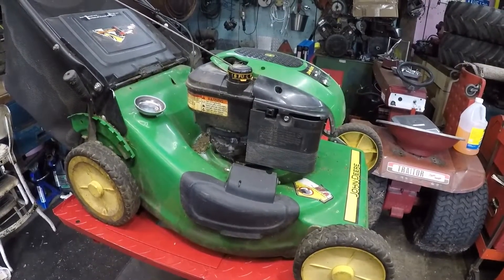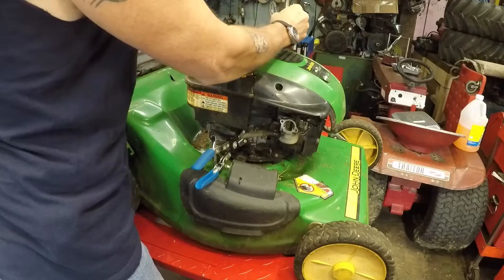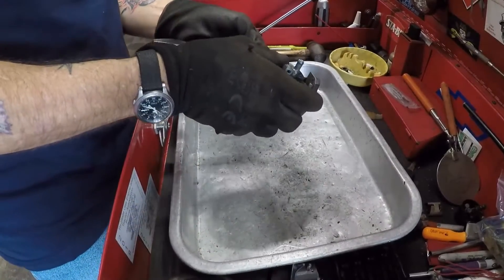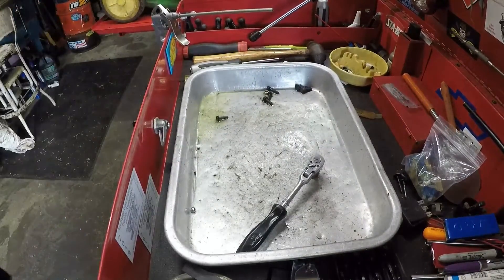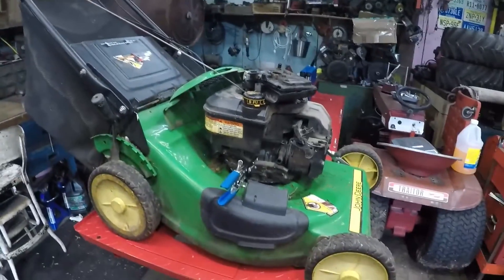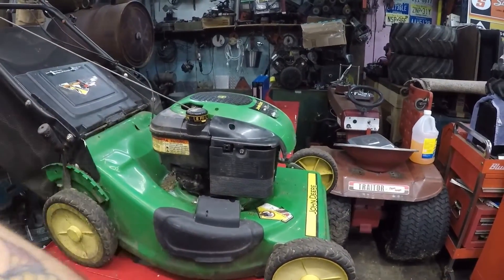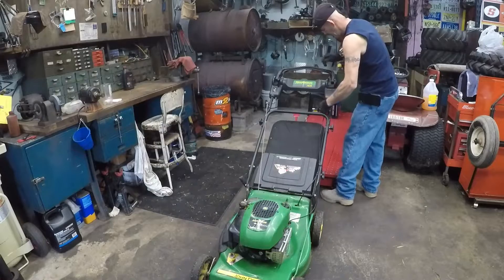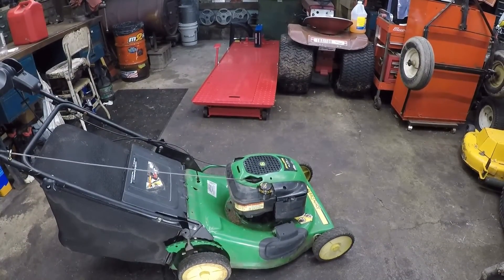Ethanol vs John Deere Push Mower...Who Wins? Ethanol!!!!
Follow along as we fix the most commonly found problems associated with Ethanol with this John Deere. Zip~